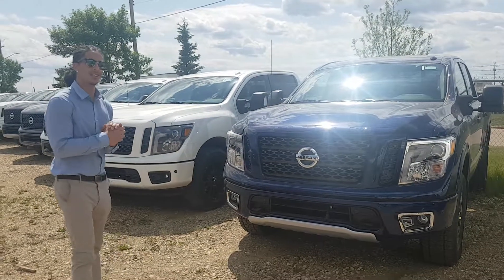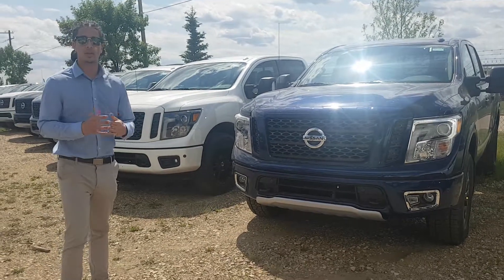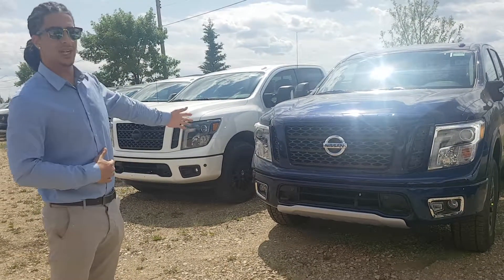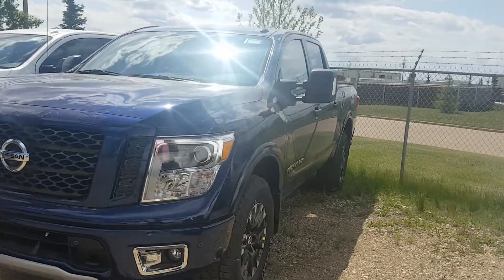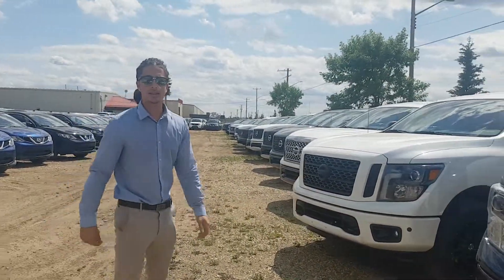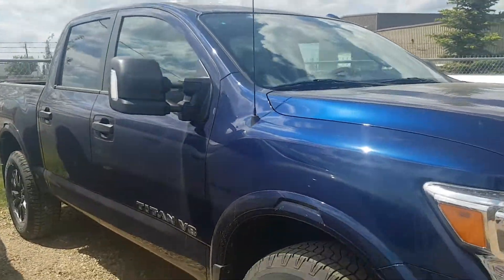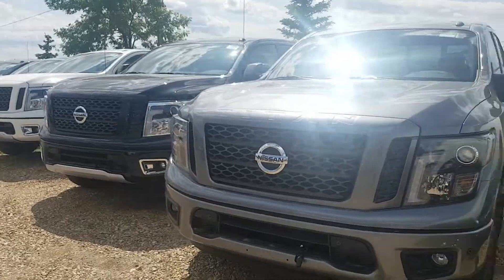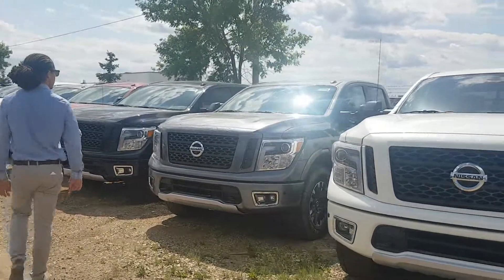Hey Ben heres the blue and Grey pro4x!